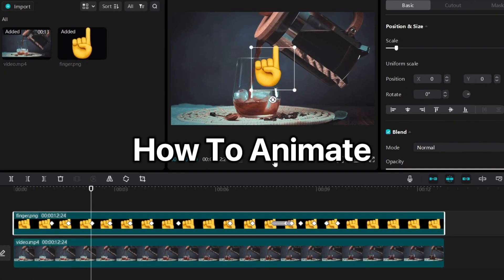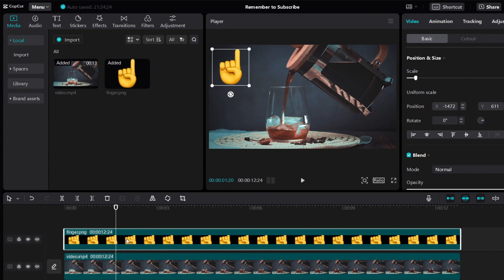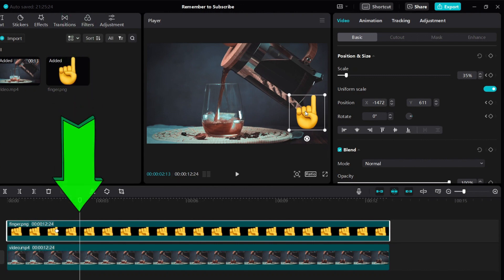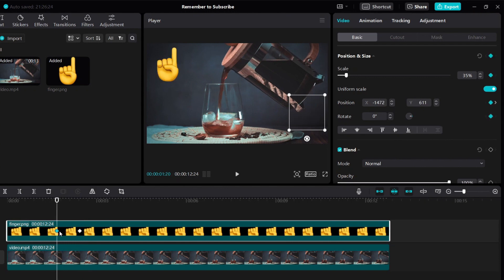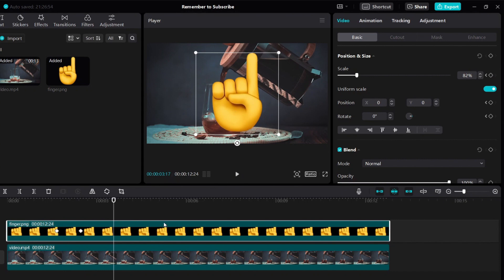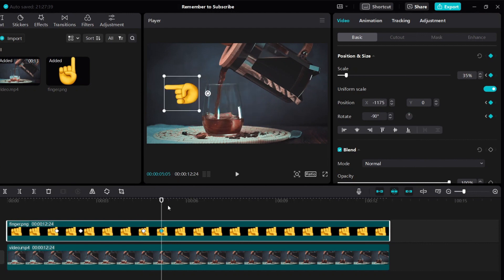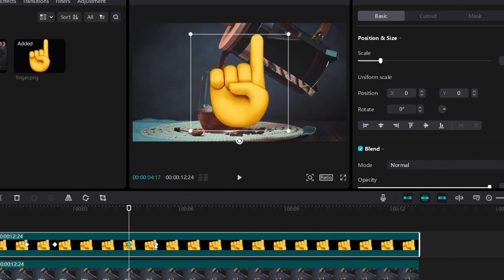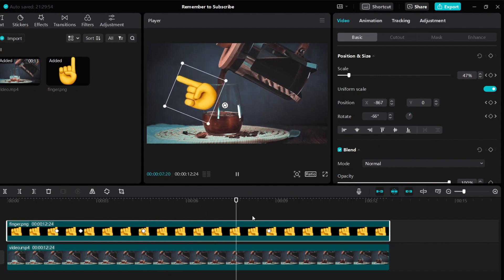How To Animate on CapCut